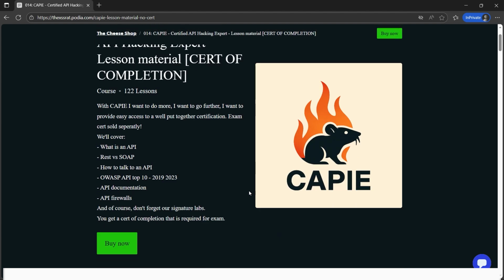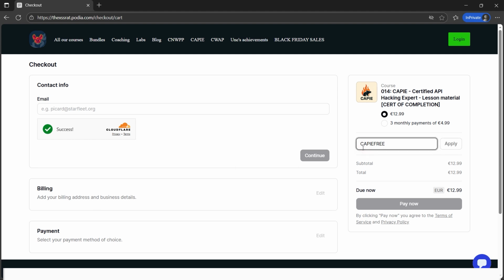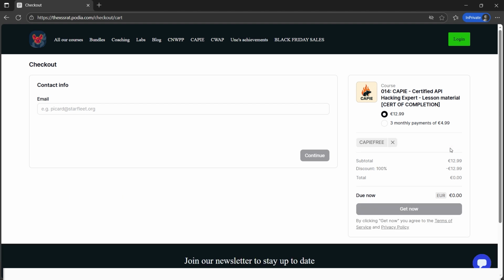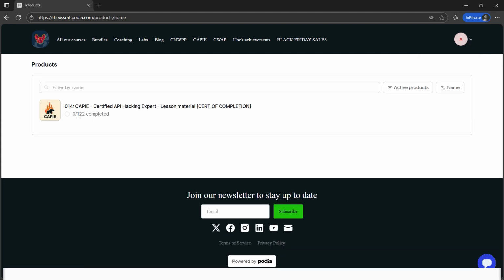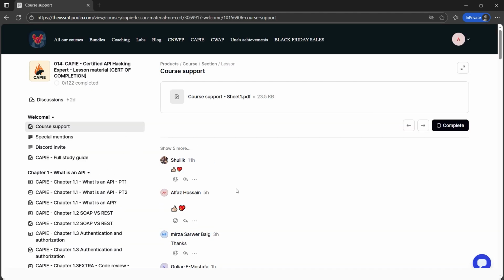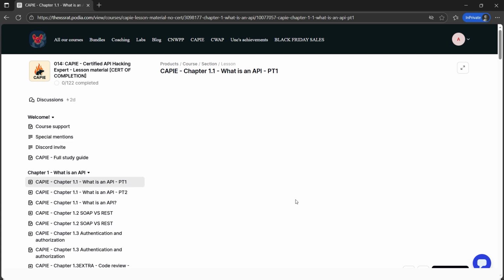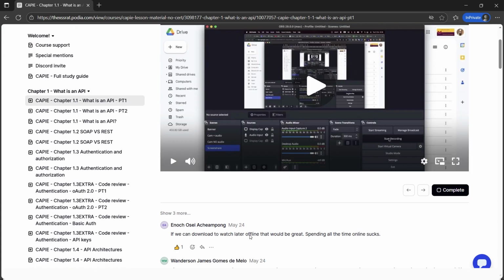FREE API Hacking Expert Certification & Course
XSS Rat is providing CAPIE - Certified API Hacking Expert Certification at 100% FREE. Please follow step by step video to avail the offer for free.